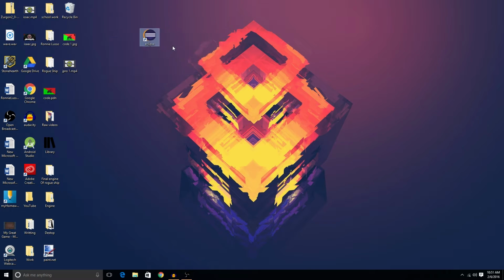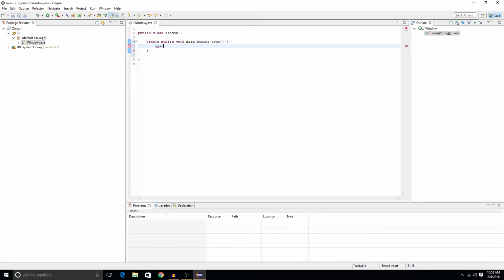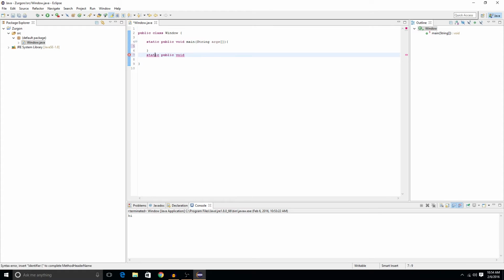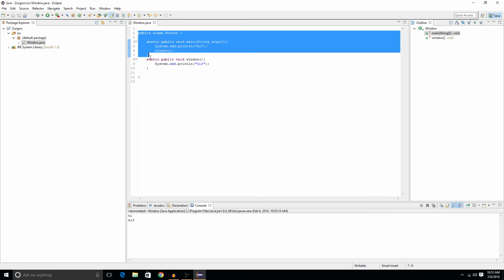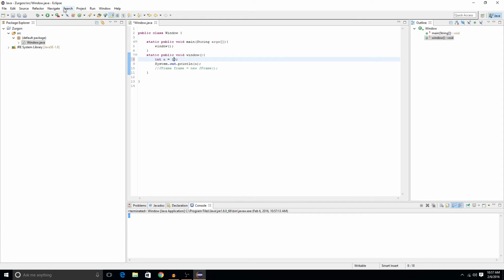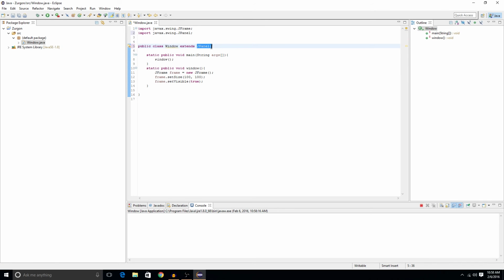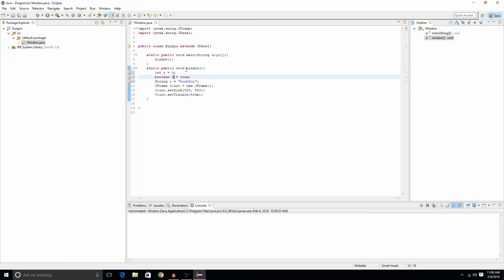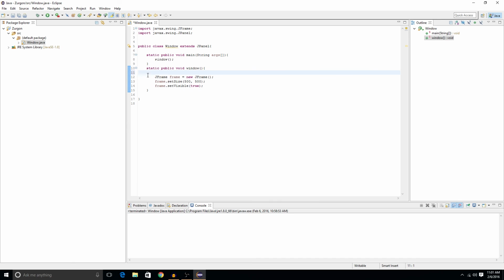Java Game Development # 2 (Making a Window)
In this Episode we focus on getting a window up in order to display our game! Simple, but necessary.
Next Ep ► Coming soon!